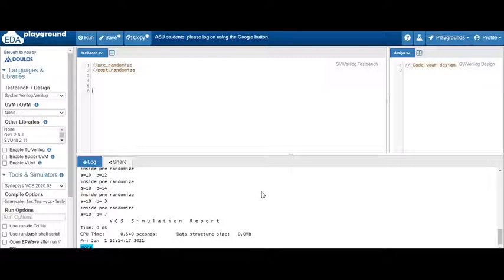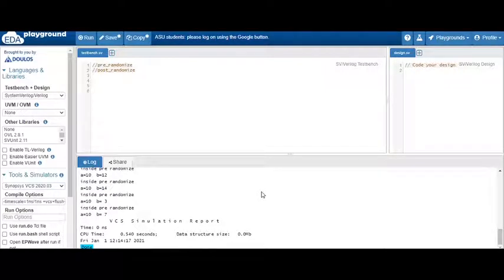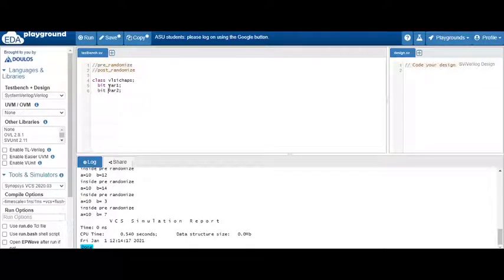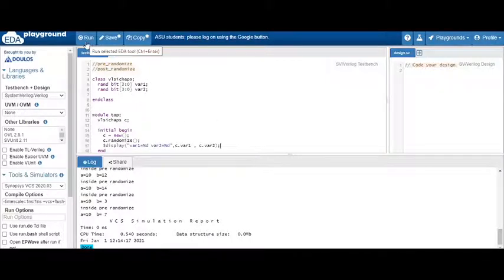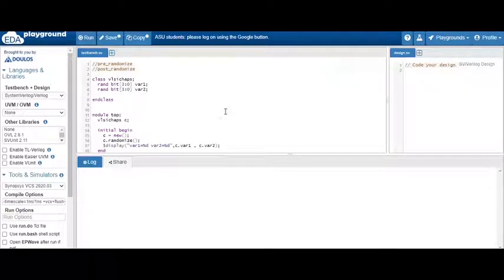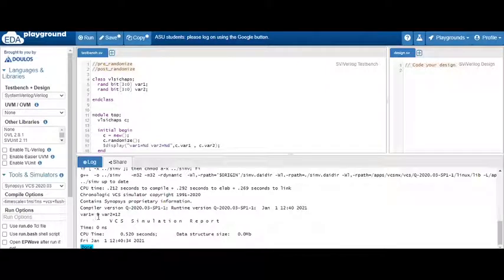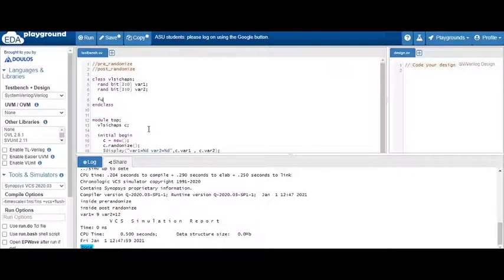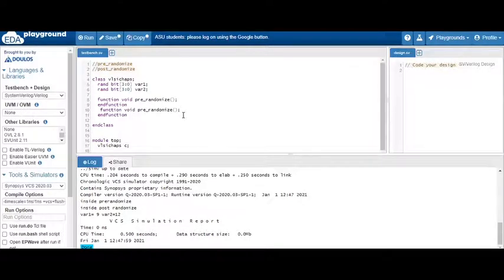System Verilog Tutorial 2 | Pre Post Randomize EDAPlayground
This video demonstrates the basic use of System Verilog Language for Pre Randomize, Post Randomize Concepts with coding demonstration.
It is a 2nd video in the series of System Verilog Tutorial.